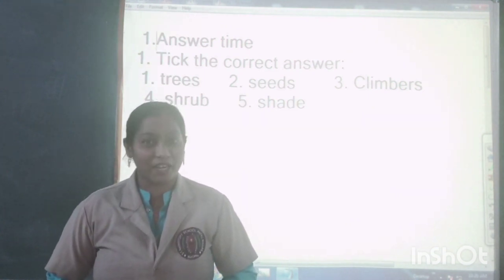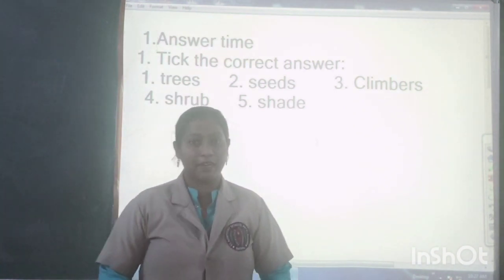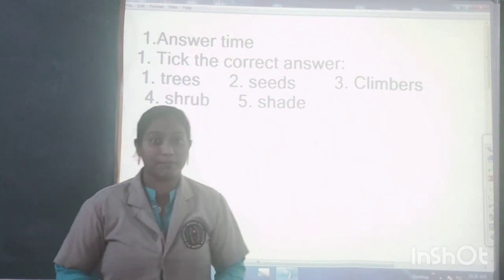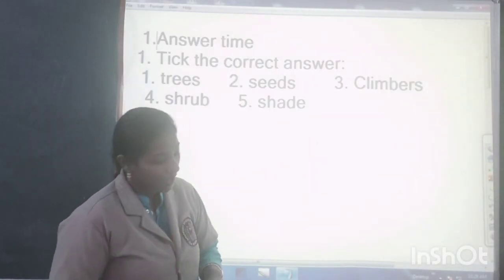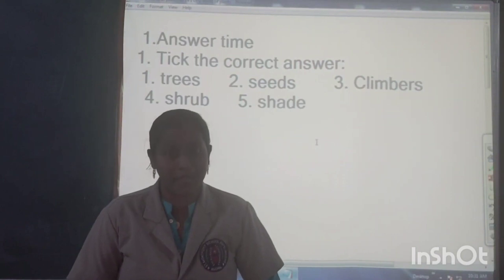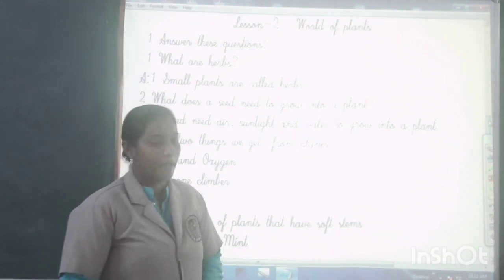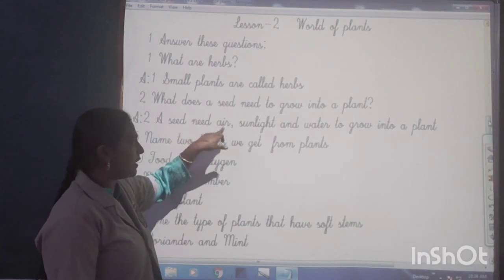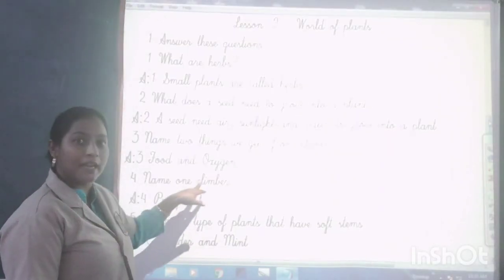EVS LESSON-2 WORLD OF PLANTS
Answer Time
Book exercise
QuestionAnswers